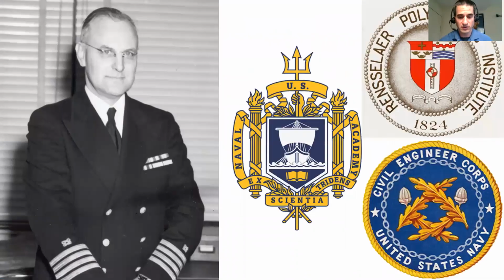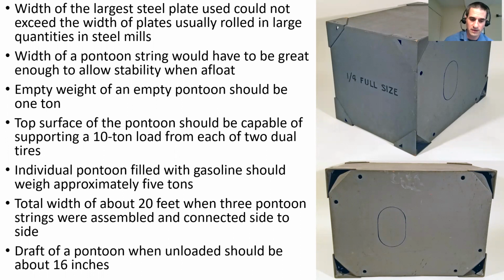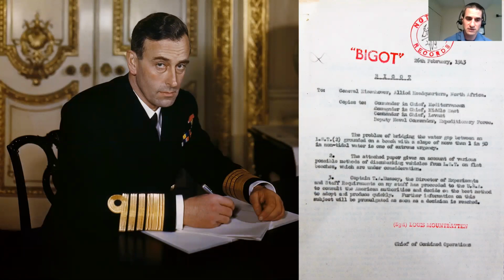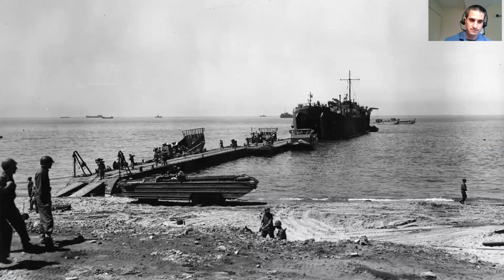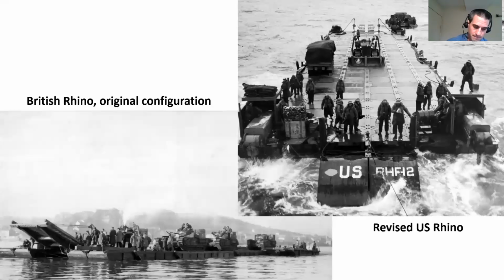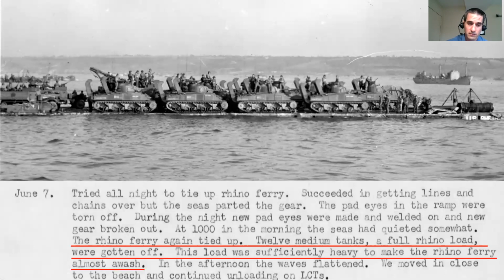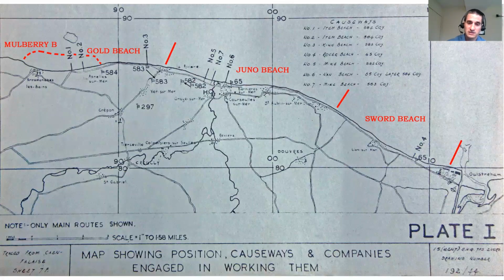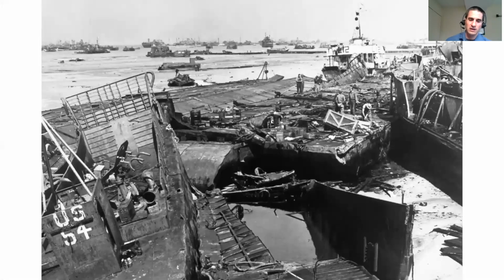Inventors & Innovators: Forgotten Anglo-American Success Story in Amphibious Invasions of Europe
Presentation for the Society for Military History's Annual Meeting, 21 May 2021